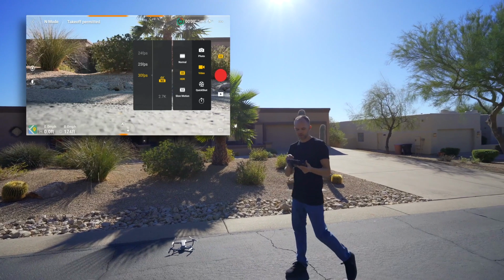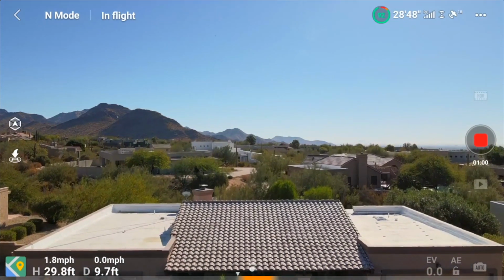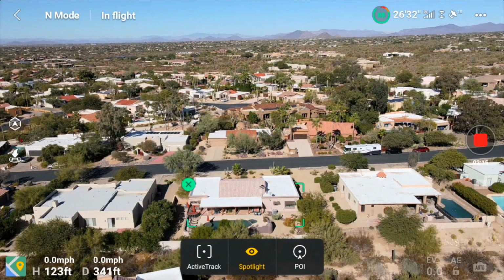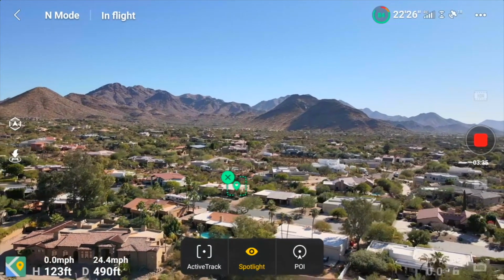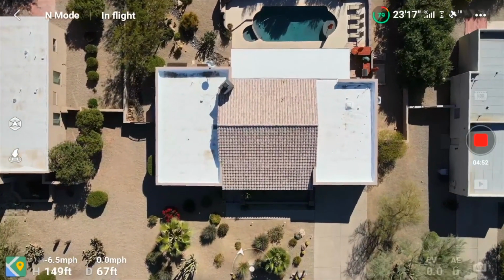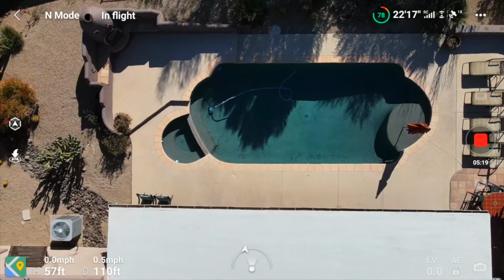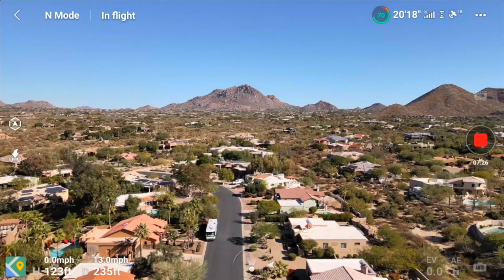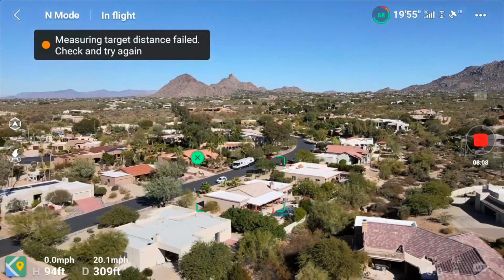98 - Job Shadow #2 - Aerial Videography - Scottsdale